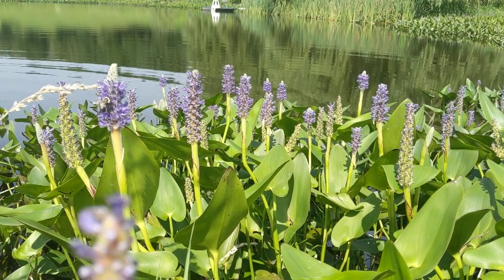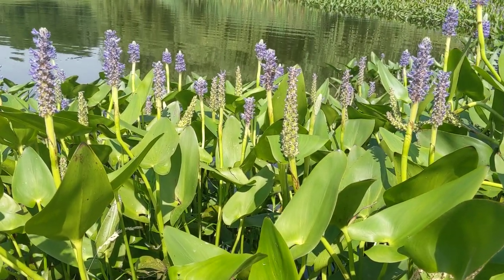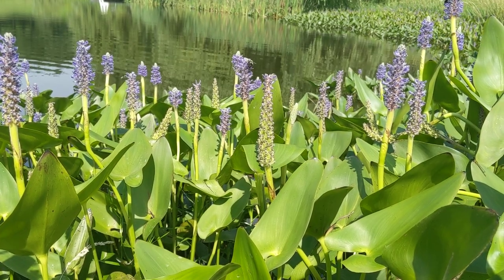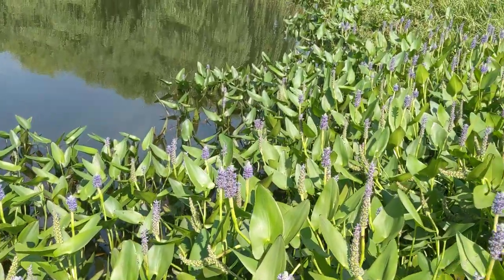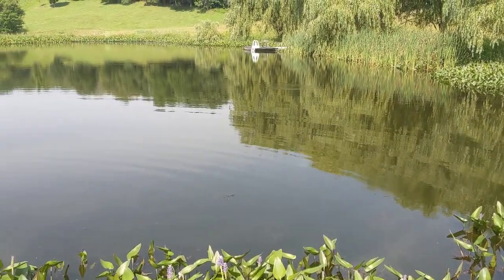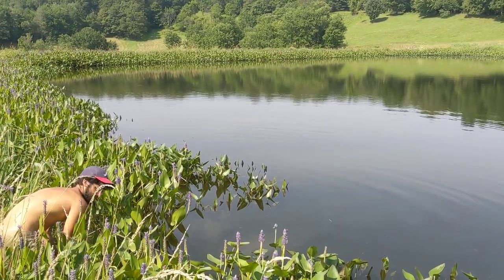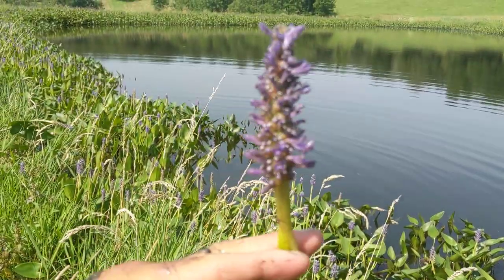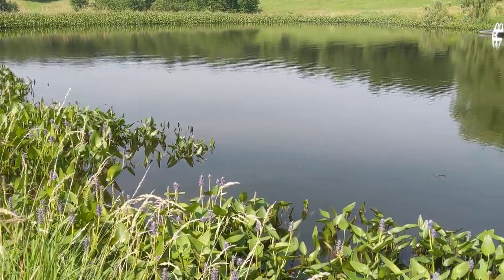Pickerelweed- Native Aquatic Edible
A look at pickerelweed